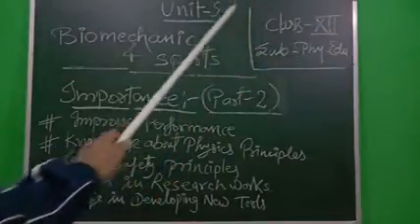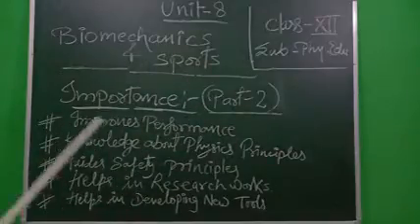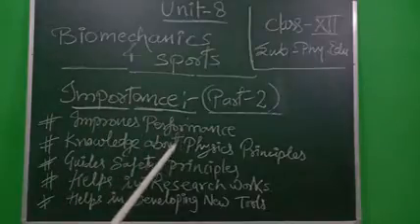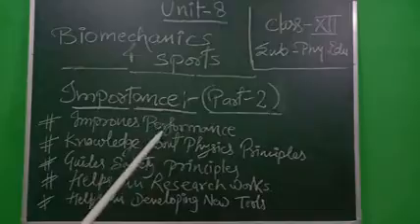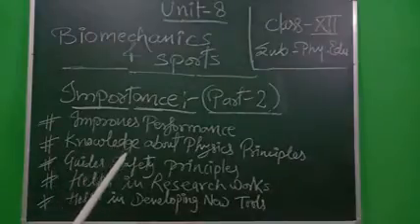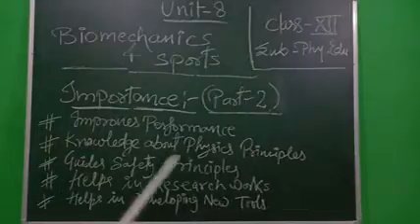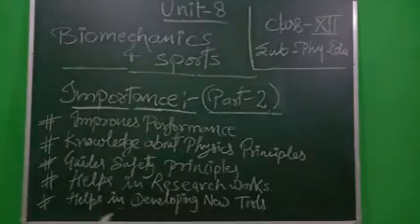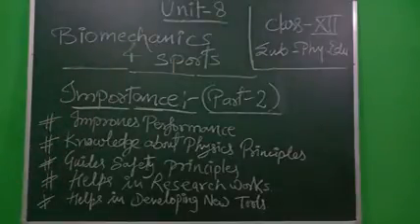Class 12 Phy Edu Unit 8 Part 2 Importance of Biomechanics